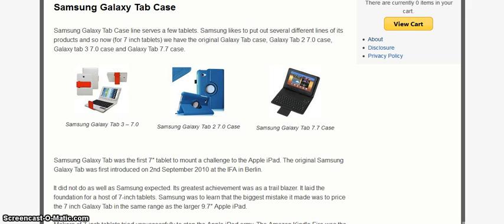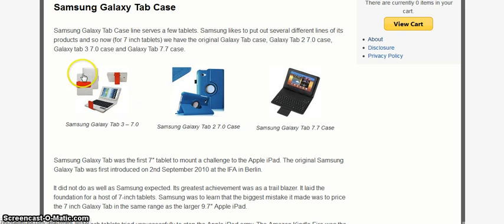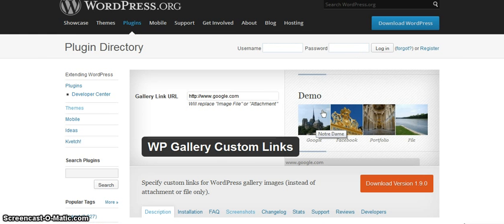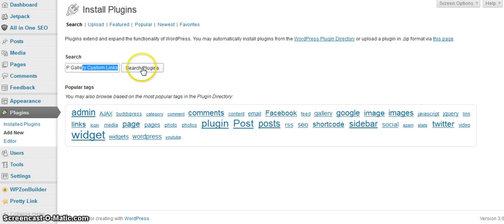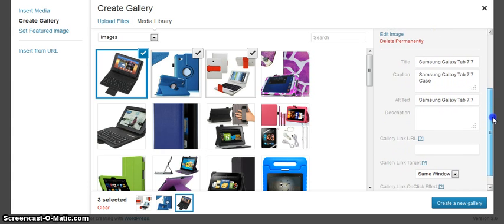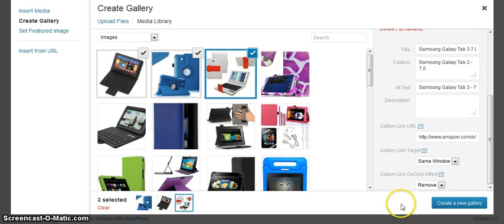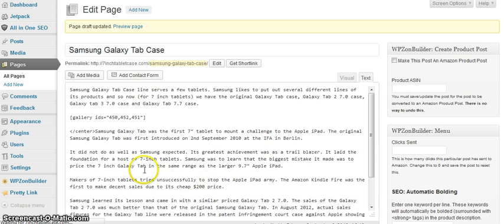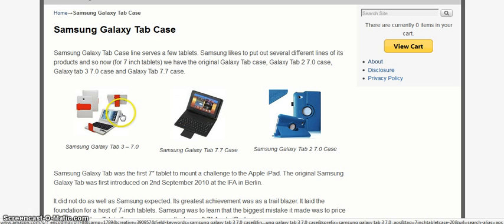How To Link WordPress Gallery Images To Any Page or URL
If you use WordPress Gallery, you will realize that there is no way to link individual images to a URL of your choice. You can only link to the image attachment page.
This video shows a simple way to link any image in your WordPress Gallery to any page you may wish.